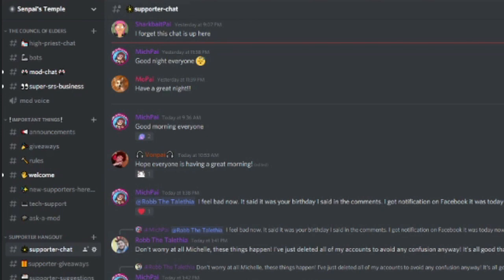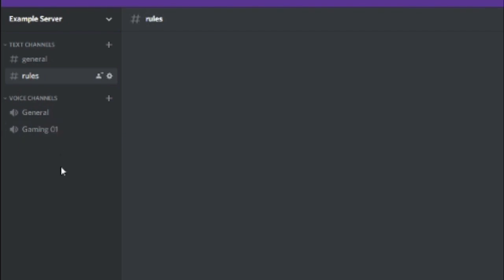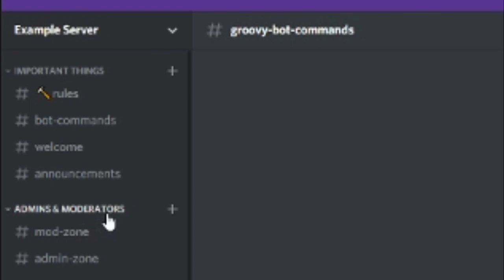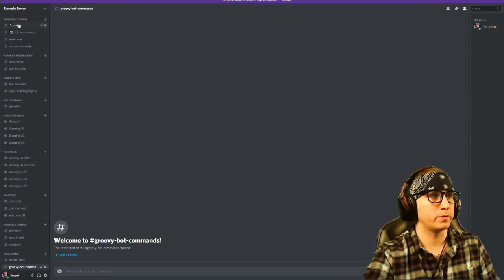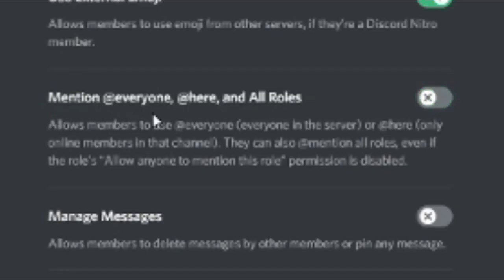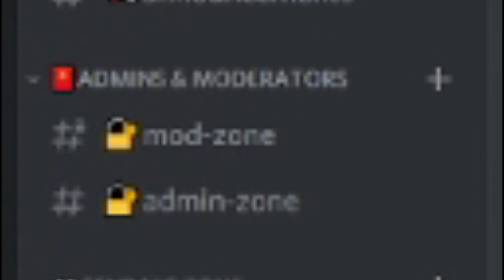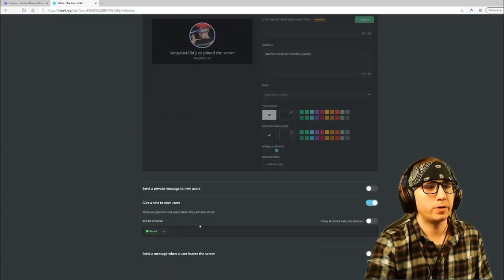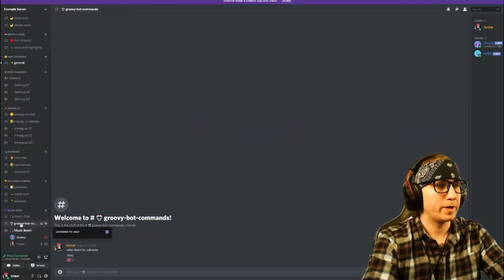HOW TO MAKE A DISCORD SERVER 2021 A comprehensive guide including roles, permissions, bots, and MORE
A quick and comprehensive guide to starting your very own Discord server!

0:00 Intro
1:10 Creating Channels and Categories
11:42 Creating Roles and Granting Permissions
18:59 Adding Bots to Your Server